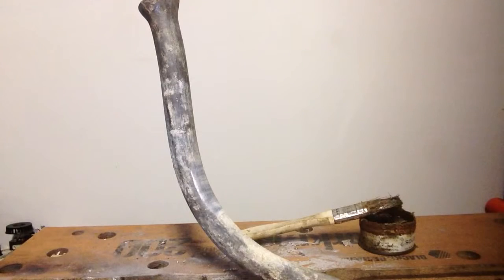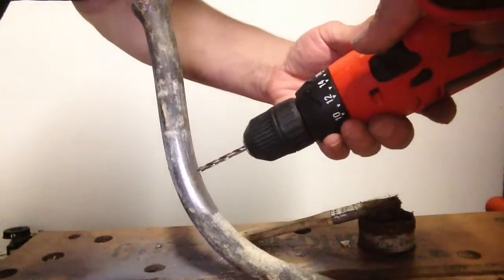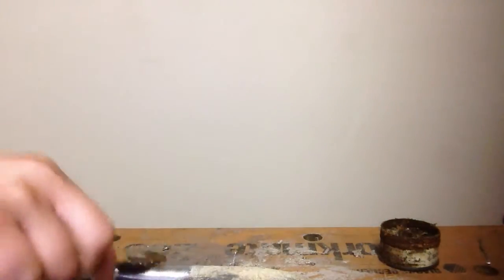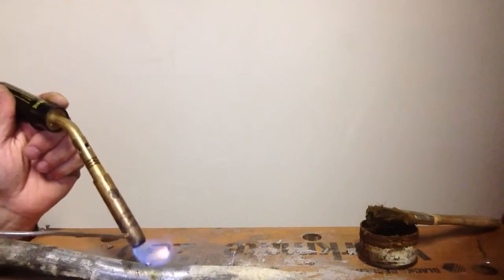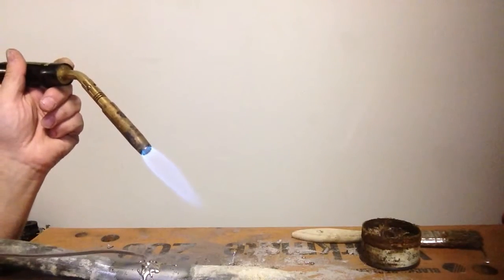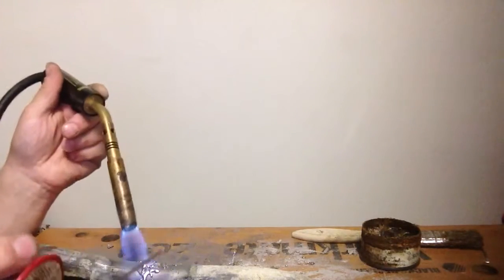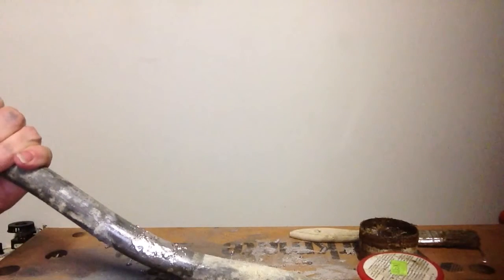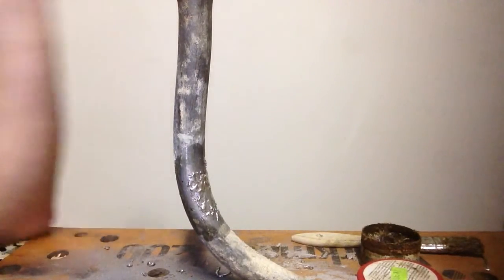How to fix lead water line when main valve leaks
When brass nipple breaks off your lead water line and the main shut off doesn't hold. This can be repaired.